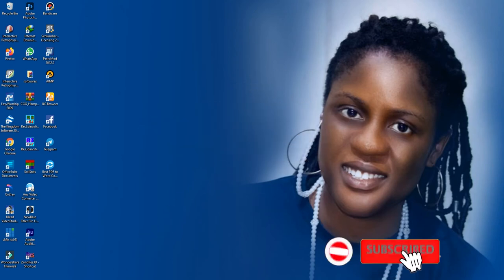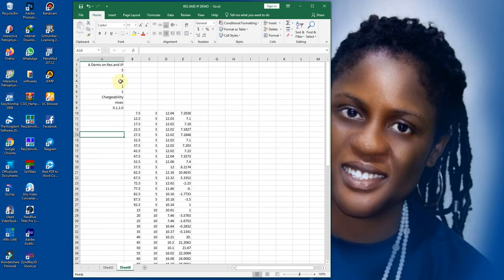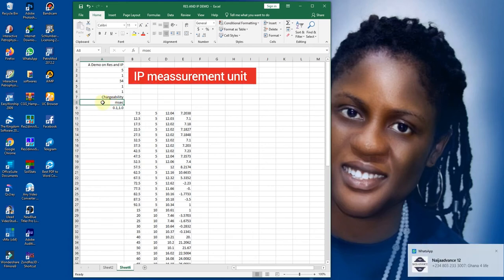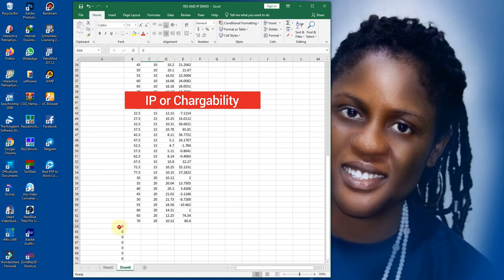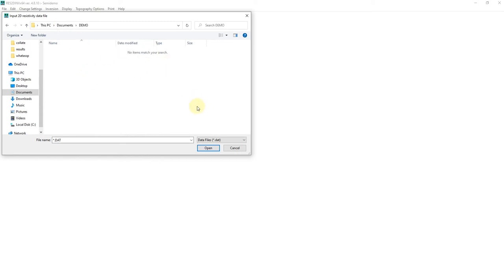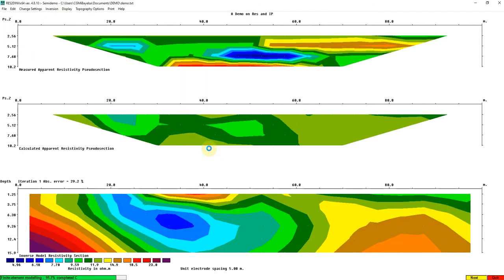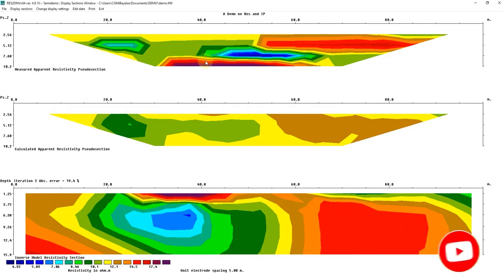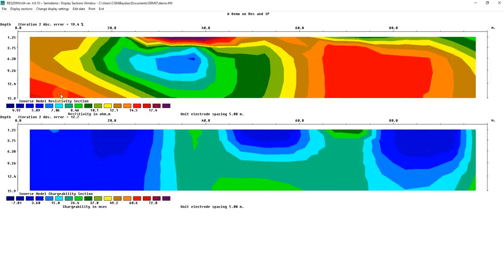How to prepare and interpret a 2D Resistivity and IP data.. from notepad to software.. (Res2DInv)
How to prepare and interpret a 2D Resistivity and IP data.. from notepad to software.. (ipi2win)